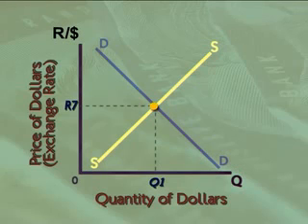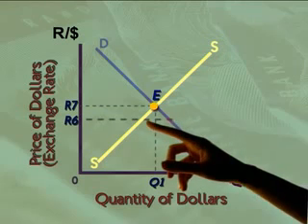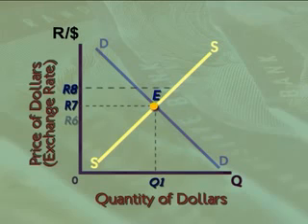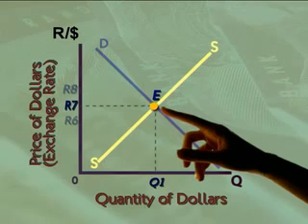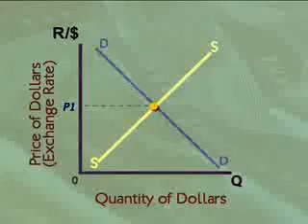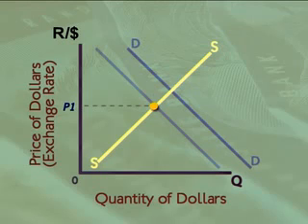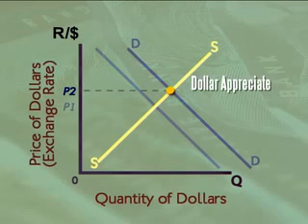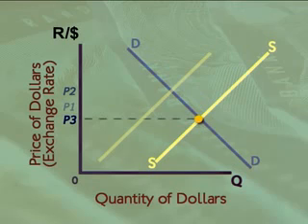Foreign Currency Exchange Rates